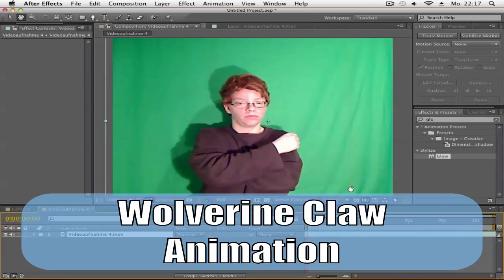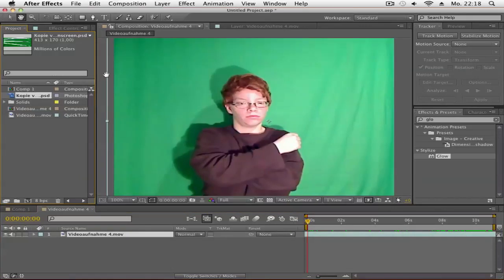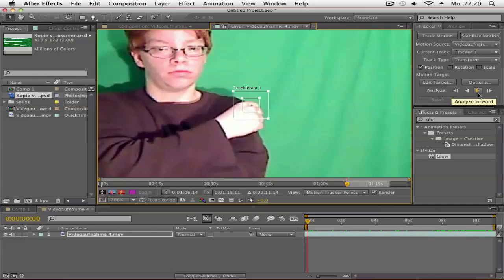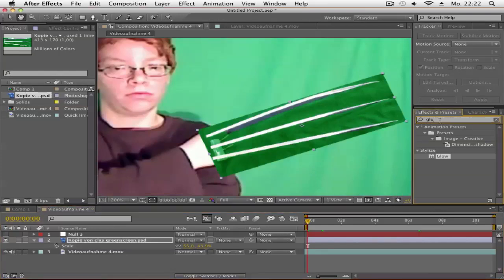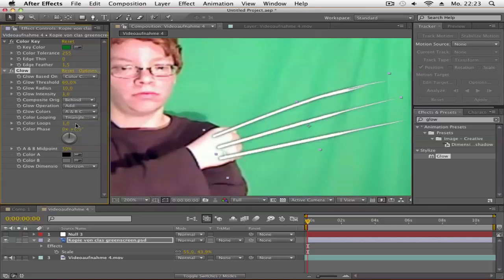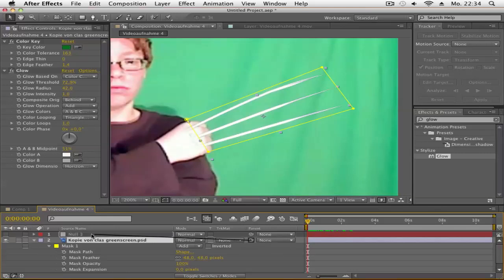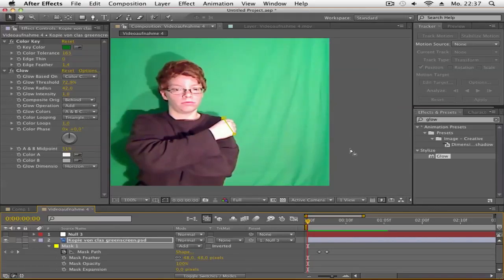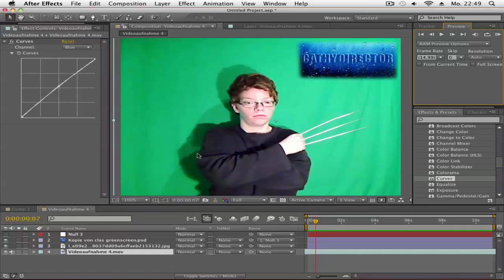Wolverine Claw After Effects Tutorial